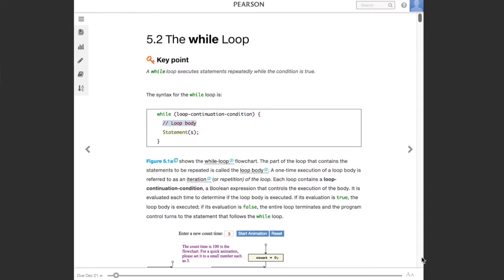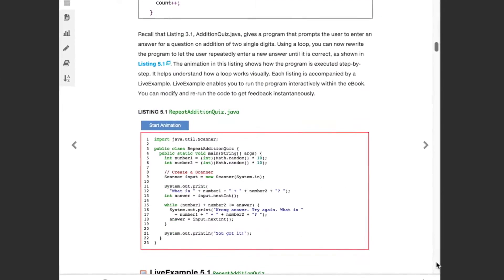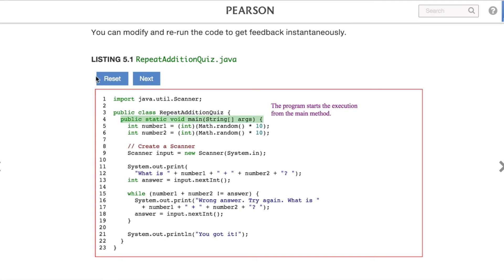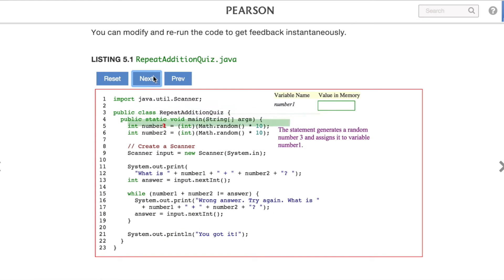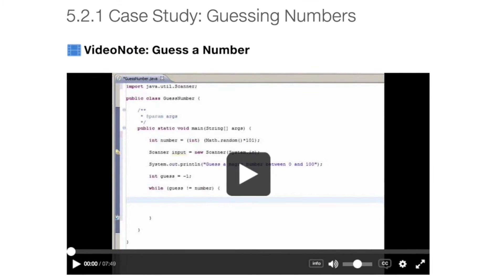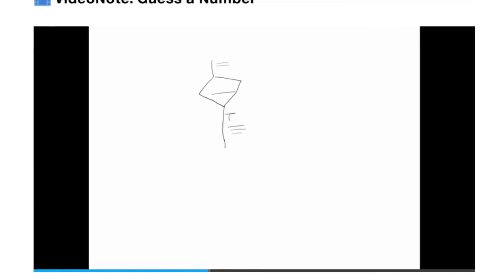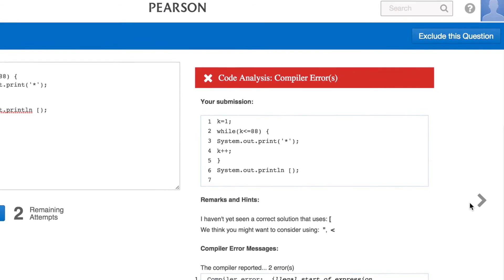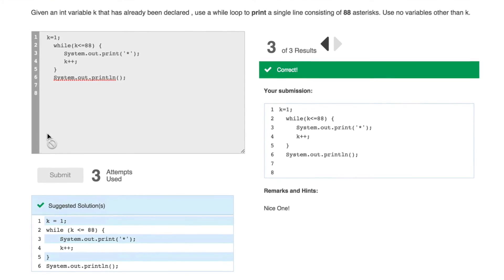Revel Programming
Tour some of the valuable features in Revel for Programming.